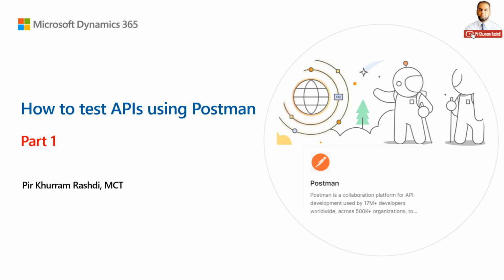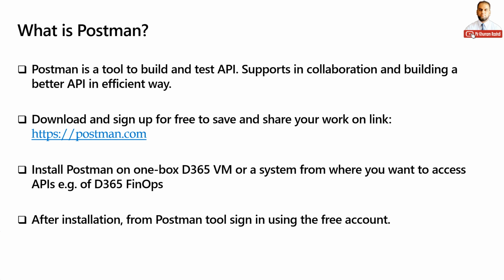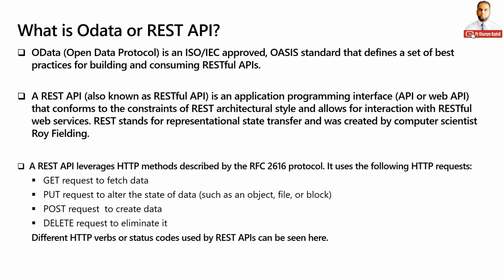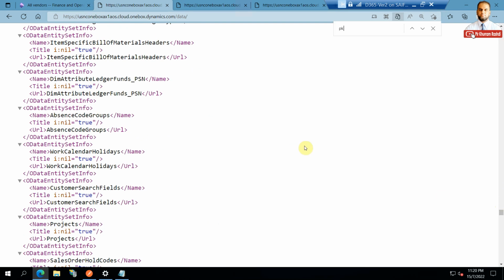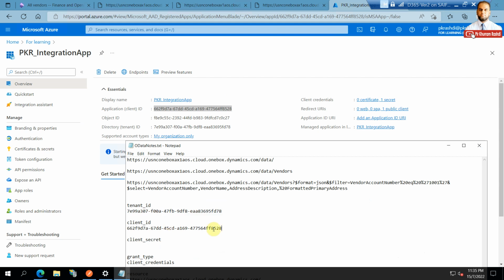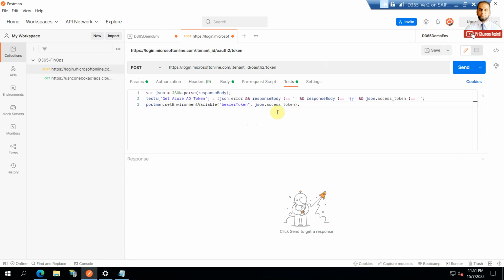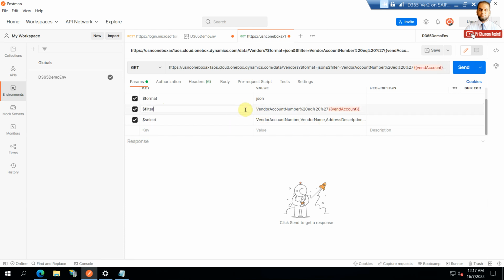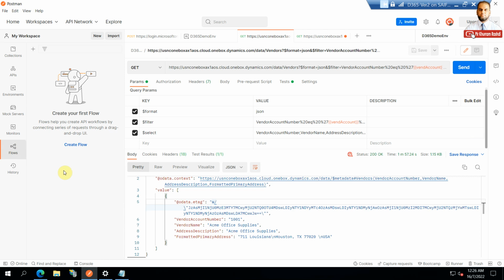How to test D365 Finance DMF OData APIs using Postman - Part 1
The video demonstrates how to test D365 Finance DMF OData APIs using Postman. This includes the OAuth bearer token from Azure AD as the first step, then querying OData using GET API request and API response.

About Trainer:
I am a certified Microsoft Trainer (MCT) and consultant manager in Microsoft Dynamics 365 FinOps, SAP S/4 Hana, Power platform, SharePoint, Azure, and Oracle Cloud with over 20 years of global experience in supporting industries such as textile, manufacturing, retail, heavy equipment rental, transportation, facility management, building material, construction, and telecom infrastructure. Besides, I also support open-source software for digital needs.